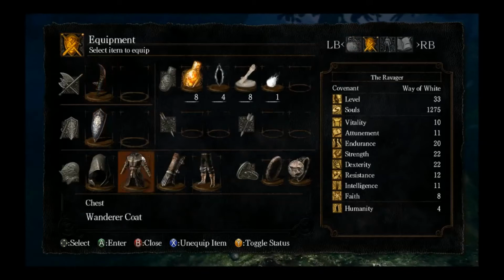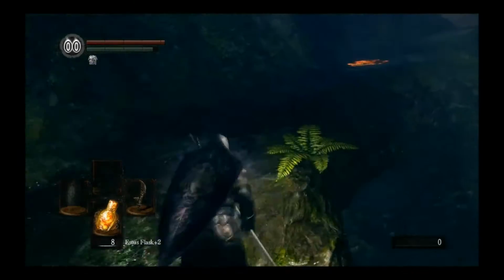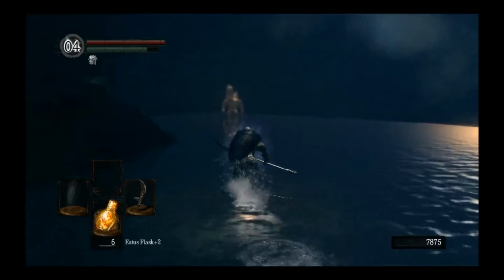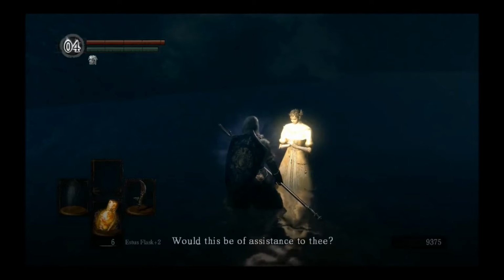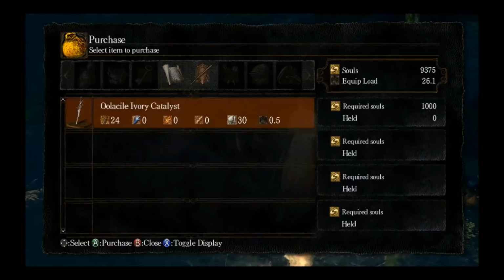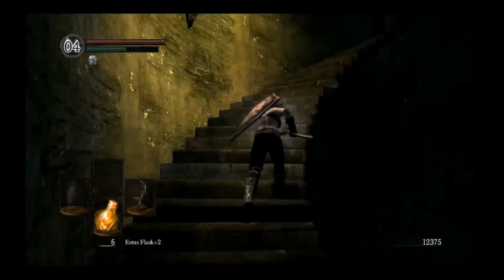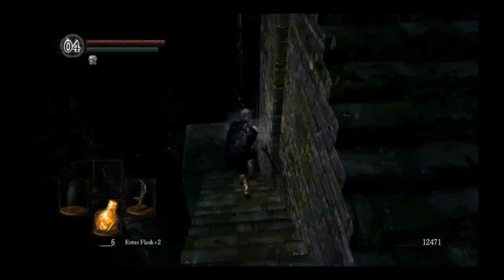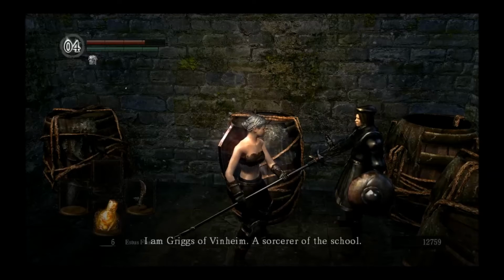Let's Play Dark Souls part 6 - I Hate Demon Dogs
We finish up Darkroot Basin, meet Dusk, and then descend into the Lower Burg, where my dreaded nemesis, the demon dog, awaits us.  Also, I get invaded again, because of course.